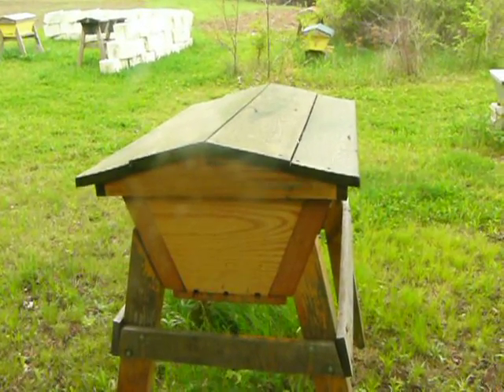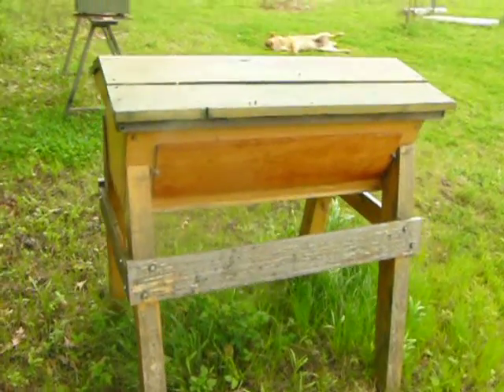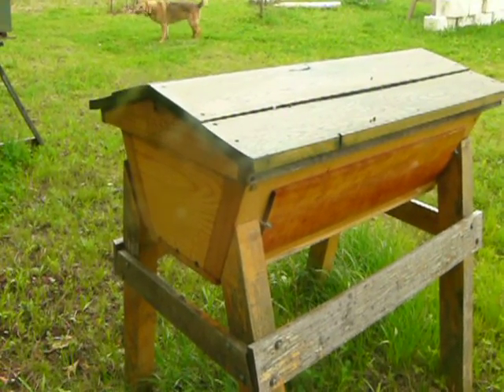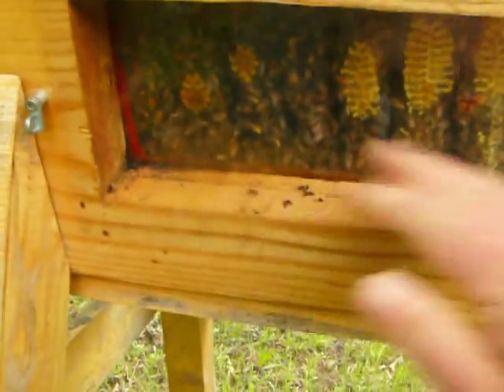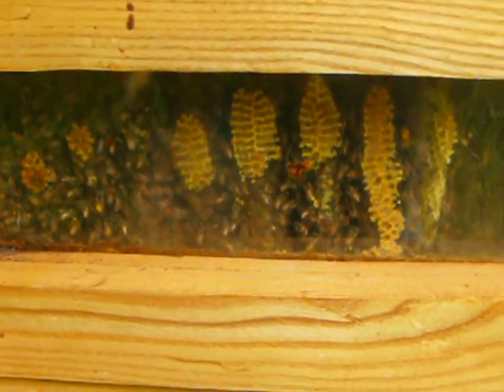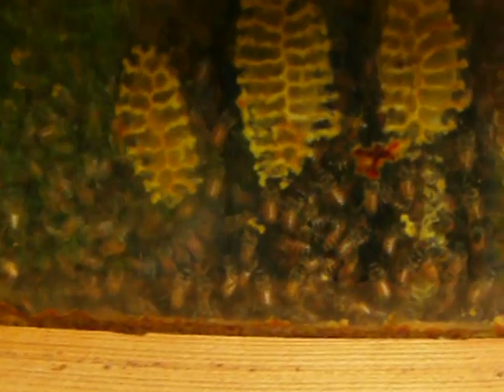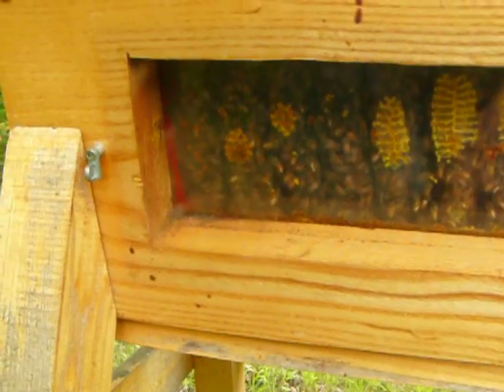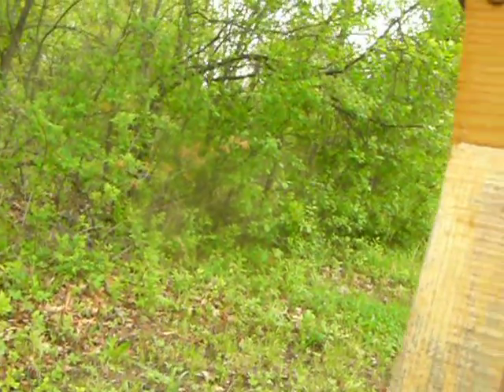Inspecting a Top Bar Hive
steller apiaries spring hive inspection